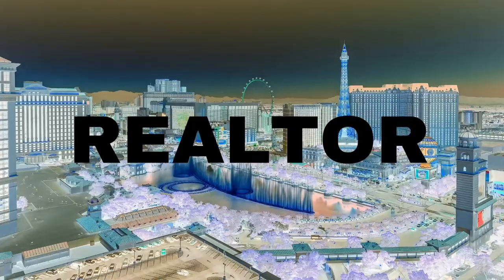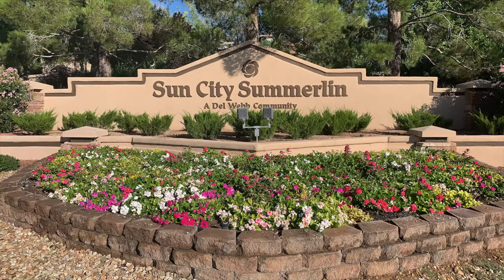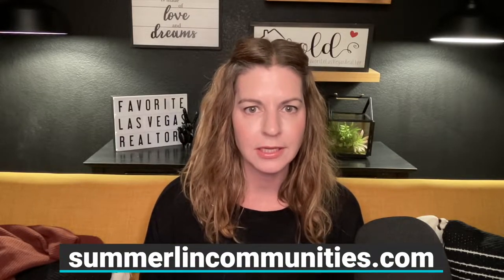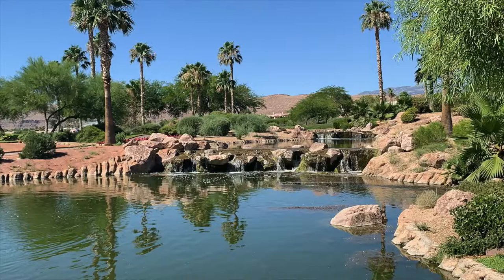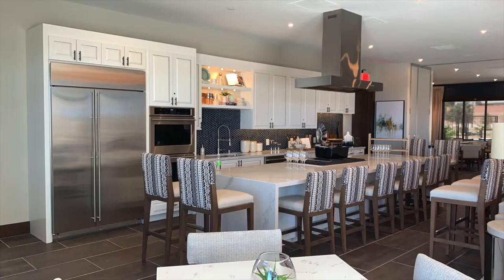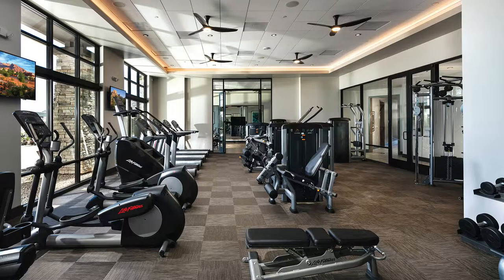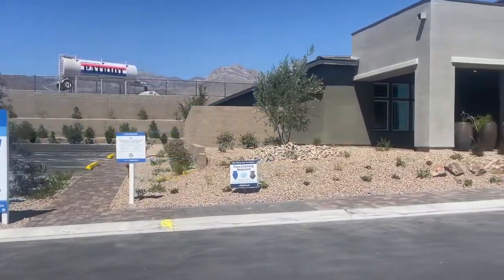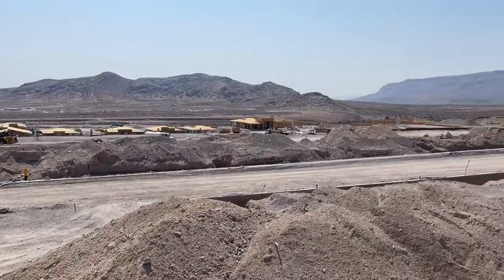Retirement Communities in Summerlin | 55+ Active Adult Retirement Communities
Introducing all the Retirement Communities in Summerlin, NV

Summerlin’s 100,000+ residents span all generations and walks of life. Whether you’re working or retired, reinventing yourself or newly rejuvenated, Summerlin has social opportunities and energy-filled activities for every adult, and the neighborhoods to match.

Summerlin is home to five active-adult 55 plus retirement communities: Sun City Summerlin, Siena, Regency, Trilogy and the new Heritage at Stonebridge.

Here is a list of all the 55+ Active Adult Retirement Communities in Summerlin!

Company: Home Realty Center
License #: 180246